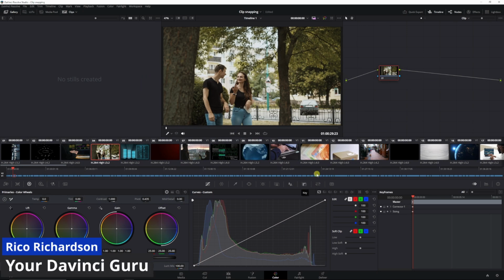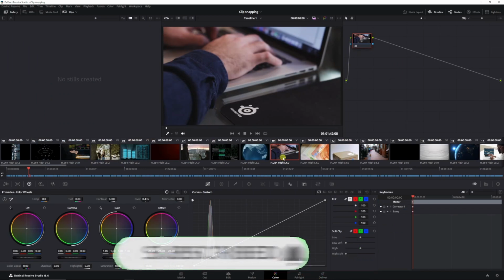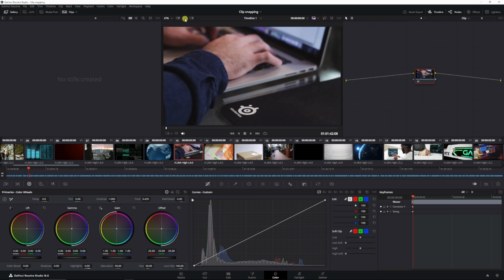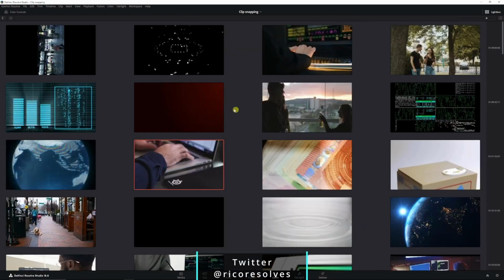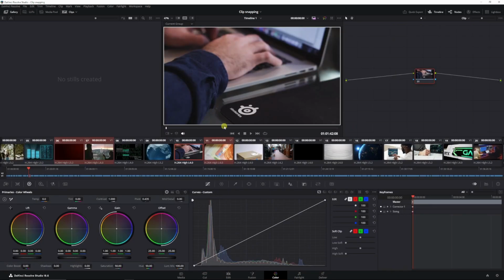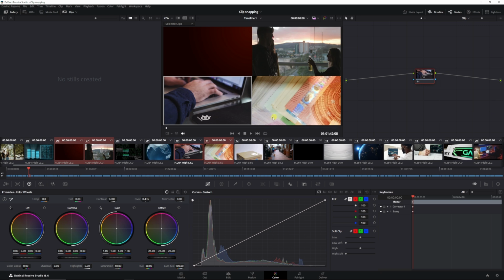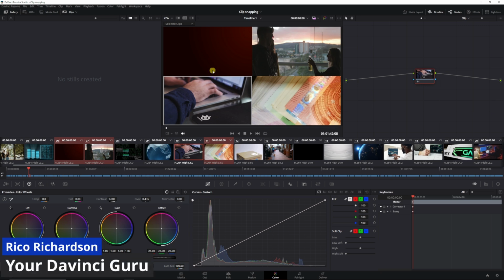Navigate your timeline like a pro lightbox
Welcome to a video that will transform the way you navigate your timeline in Davinci Resolve. In this tutorial, we'll dive deep into using the Lightbox feature to enhance your editing efficiency. Whether you're a beginner or an experienced editor, these techniques will make timeline navigation a breeze.

🔥 What You'll Discover:

How to use the Davinci Resolve Lightbox for seamless timeline navigation.
Tips and tricks to make your editing workflow more efficient.
Enhancing your editing skills by mastering the Lightbox feature.
Techniques to save time and focus on creative editing.

🚀 Why Watch This Video:
Unlock the full potential of Davinci Resolve's Lightbox for efficient timeline editing.
Take your editing skills to the next level with these practical tips.
Position yourself as a proficient editor in the world of Davinci Resolve.

🔔 Stay Updated!

📝 Your Feedback:
Share your darktable edits and experiences with us.

My Lights

Thank you for tuning into our video. Your engagement and support are essential to our creative community. With the knowledge you've gained today, we look forward to seeing your editing skills soar. Happy editing!